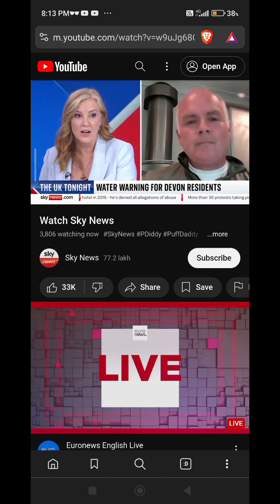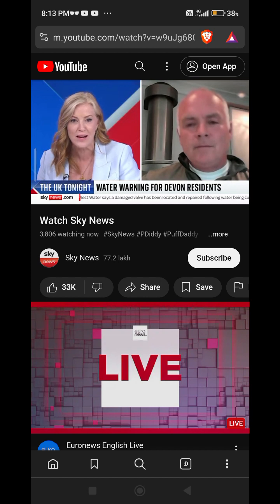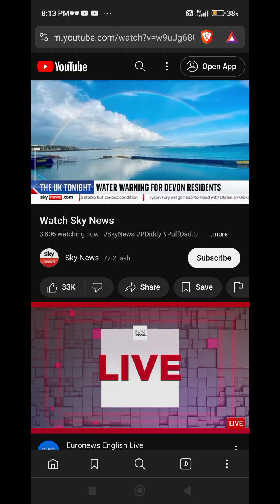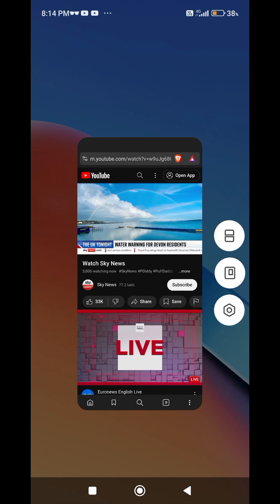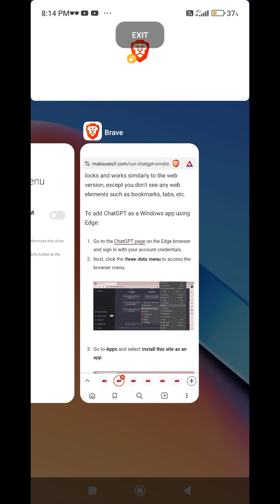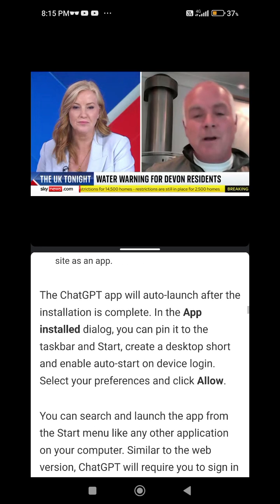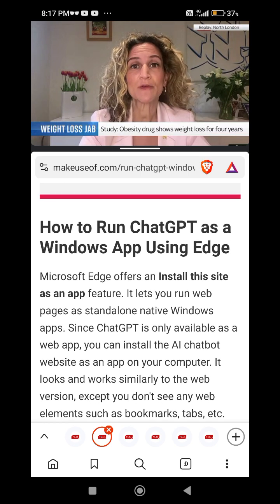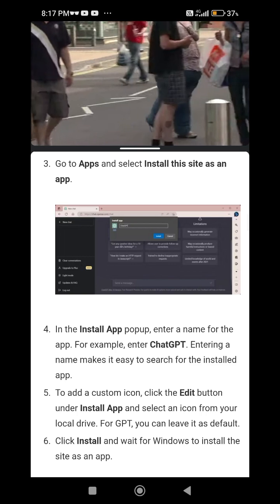How to watch news and browse an article at the same time in your smartphone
Many times we would like to watch a movie, a favourite show on YouTube and browse or read an article at the same time but not sure how. in this video I have shown how to make use of the split screen feature to watch your favourite news channel and read an article at the same time on your smartphone.